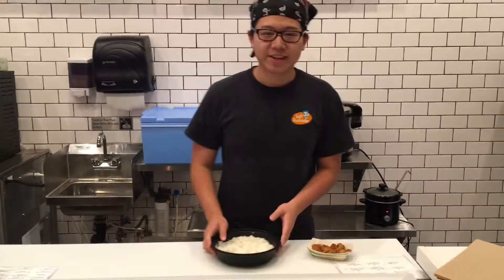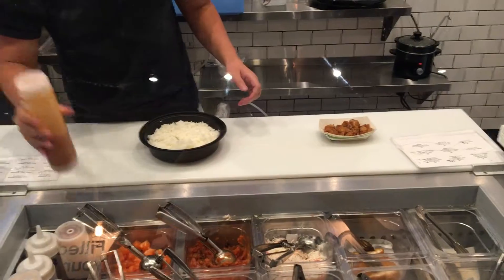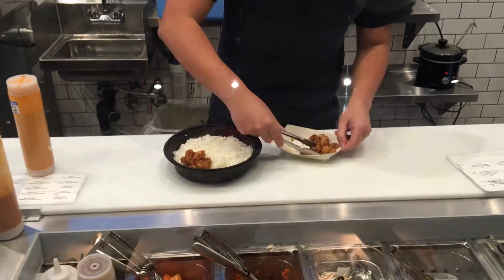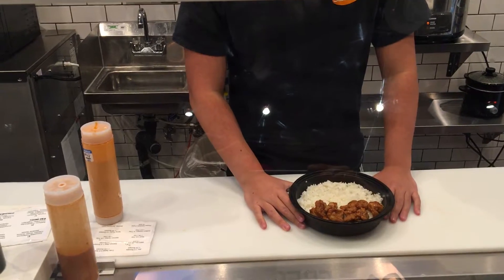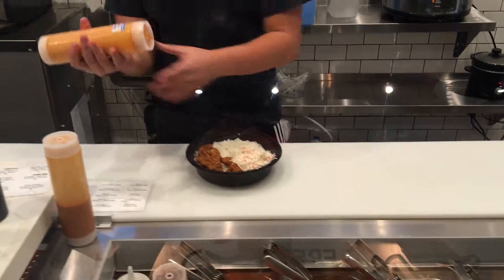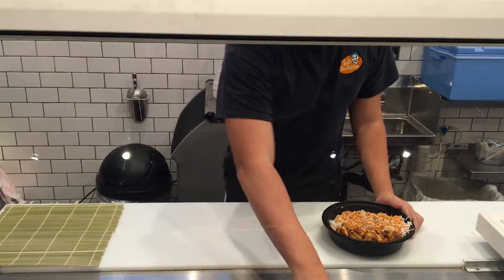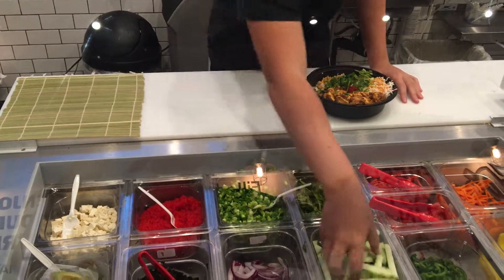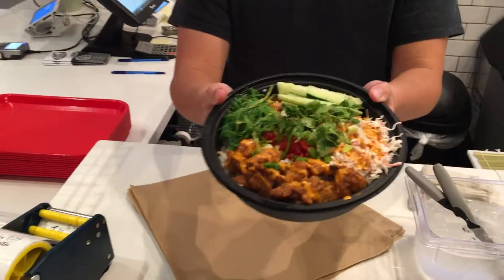Anthony Creates A Bowl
Anthony creates a bowl featuring our new item, Fried Chicken Karaage!